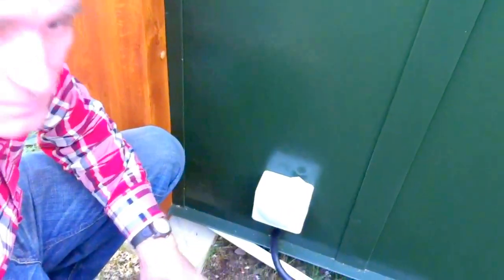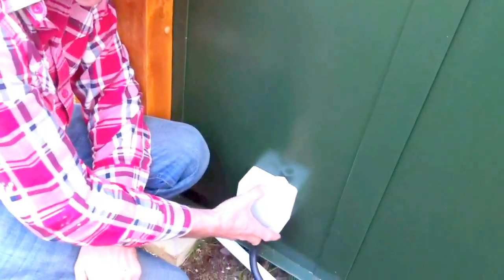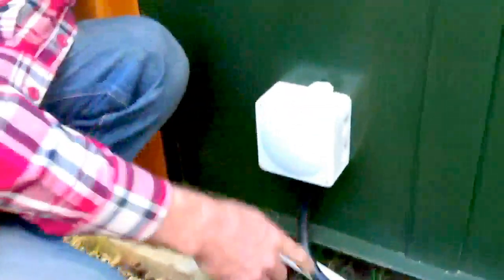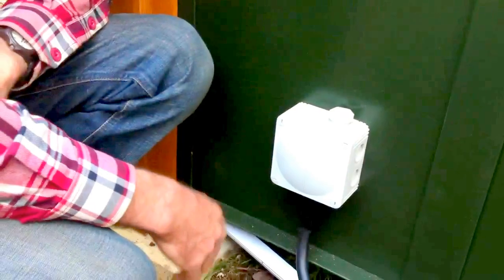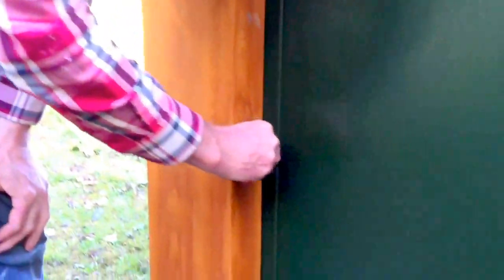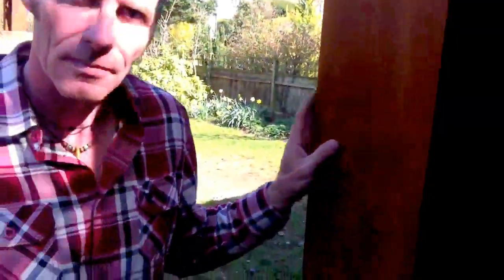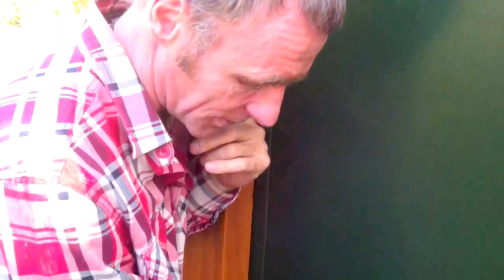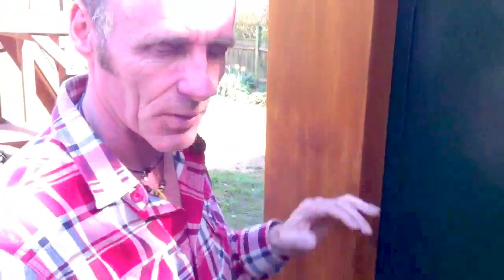Alex Discusses Mains Power Connection To Your Garden Studio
Click to receive the FREE Newsletter about the Biggest Selling Zero Maintenance Garden Studio in the UK.

Alex discusses how the armoured cable is connected to your Garden Studio.
Once connected, this powers all the electrics inside and outside the Studio i.e all lights and sockets.